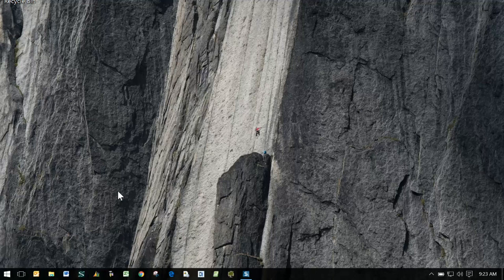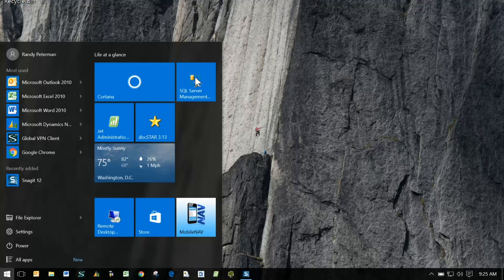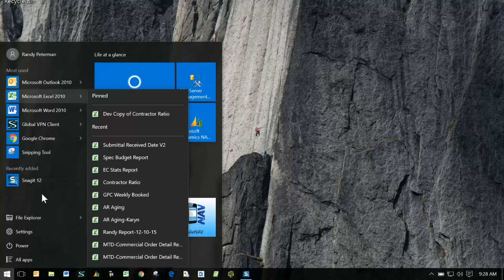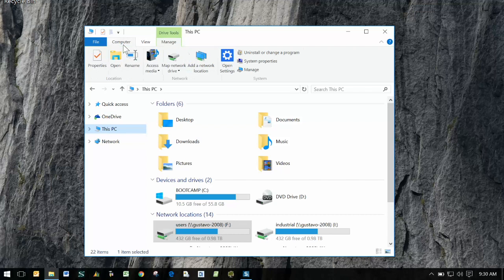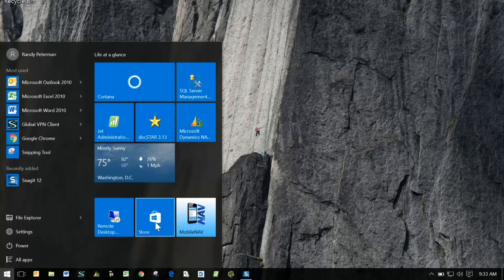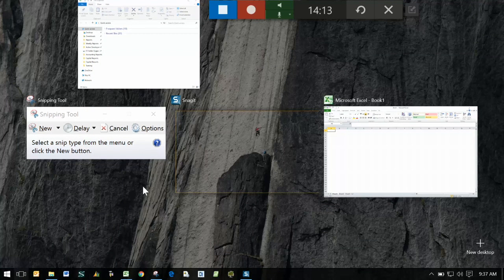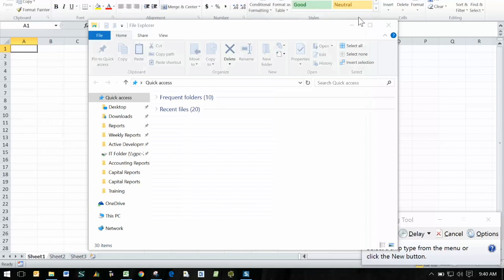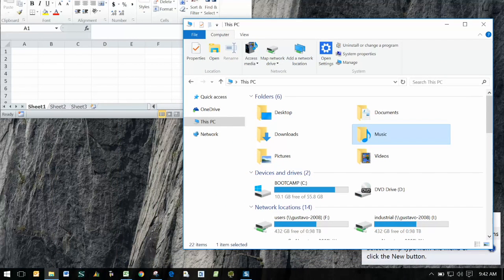Intro to Windows 10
A basic introduction to Windows 10 for Gustavo Preston Company